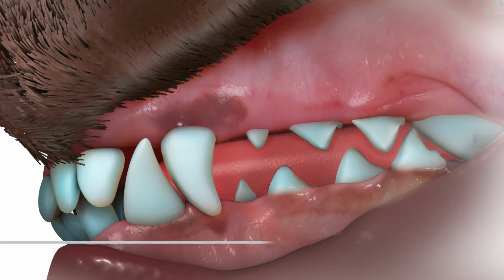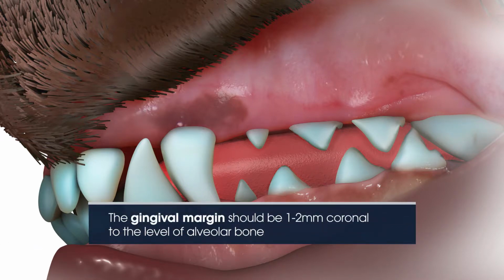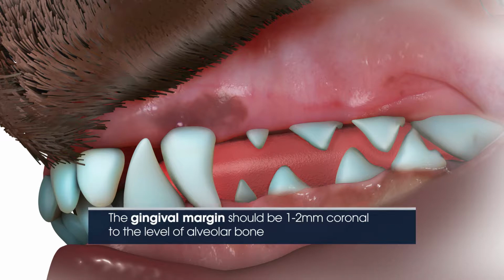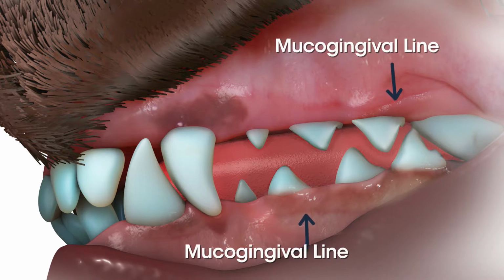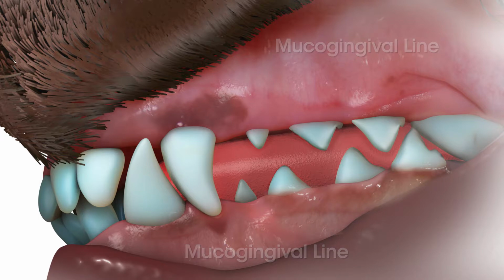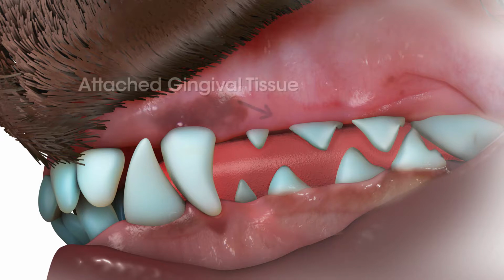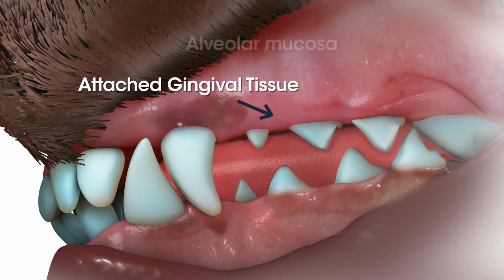Introduction to Veterinary Dentistry - Gingival Landmarks